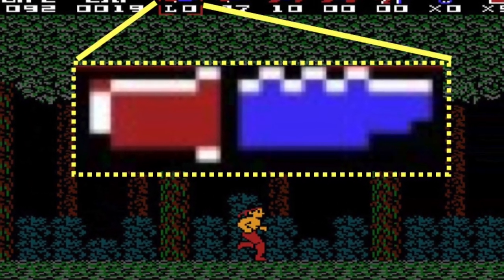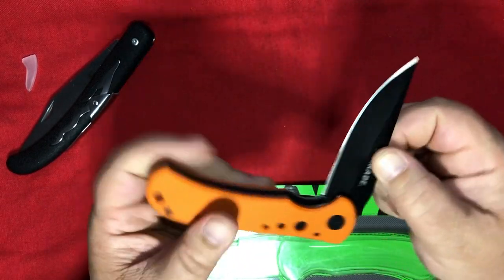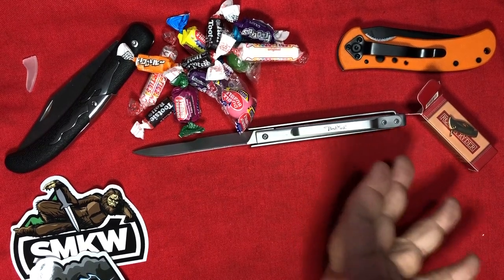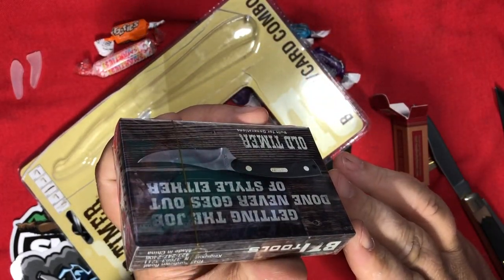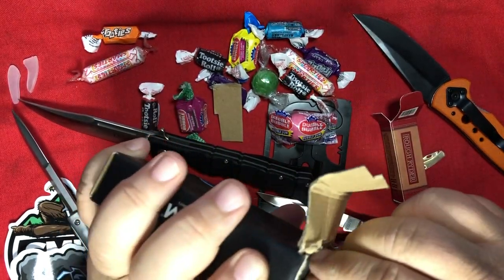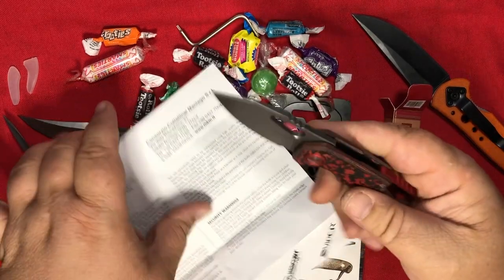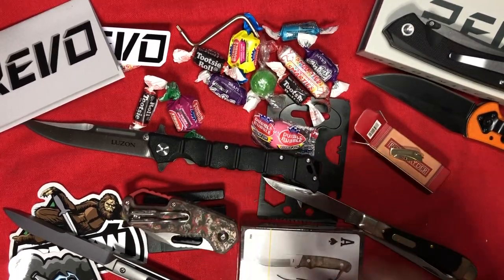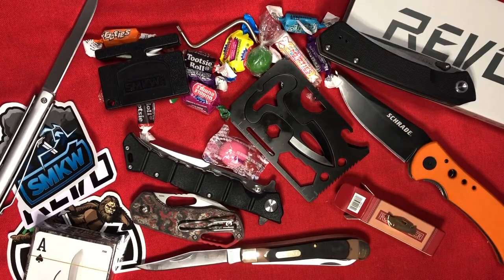SMKW General's Club Package - $200 Mystery Box, September 2021. RIPieces Coldsteel Kudu Lite